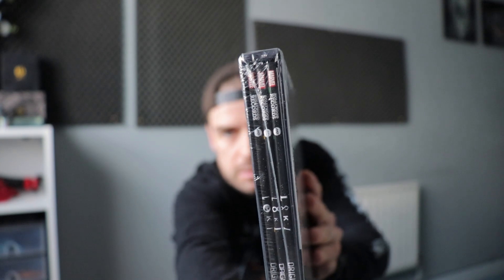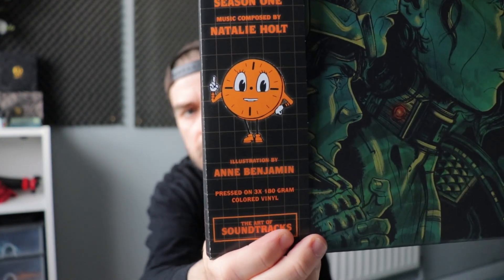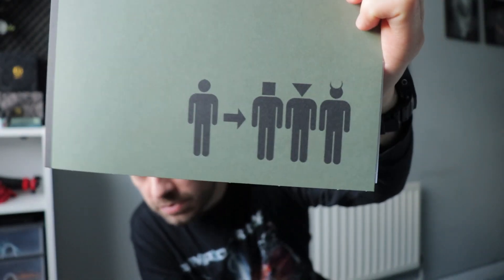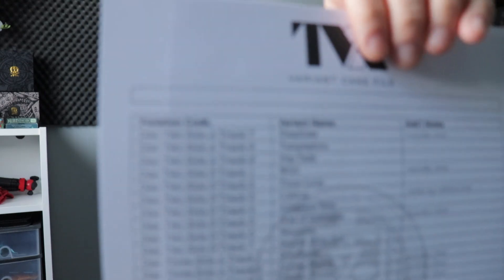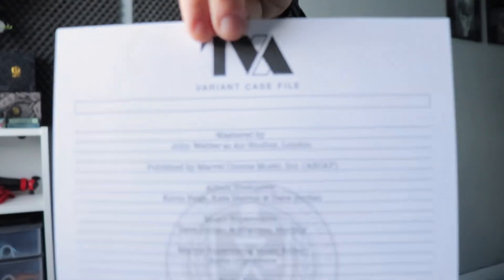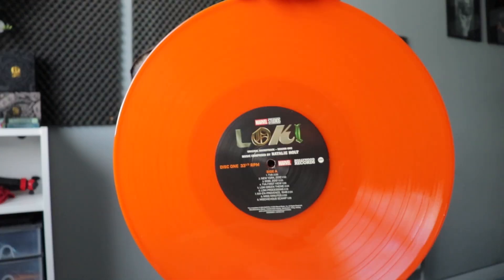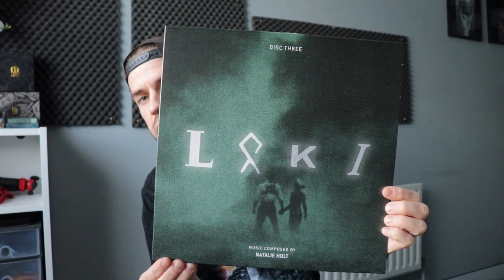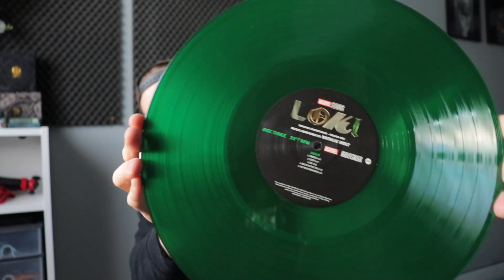Mondo x Marvel | LOKI - Season 1 3XLP Vinyl Boxset - Unboxing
Unboxing the Marvel Studios LOKI Season 1 Original Soundtrack Vinyl Boxset from Hollywood Records.